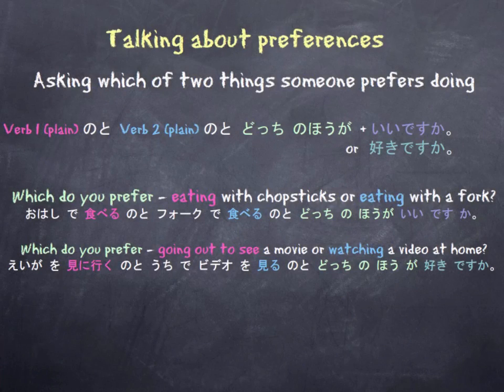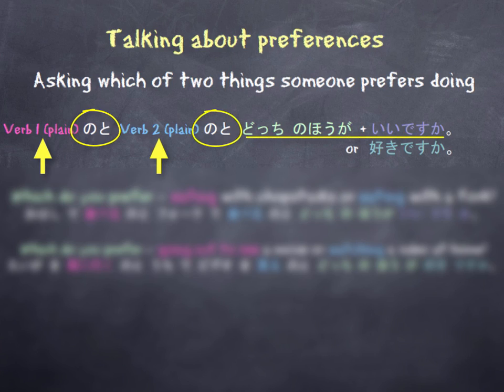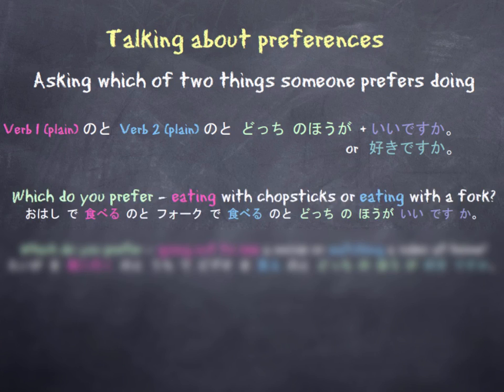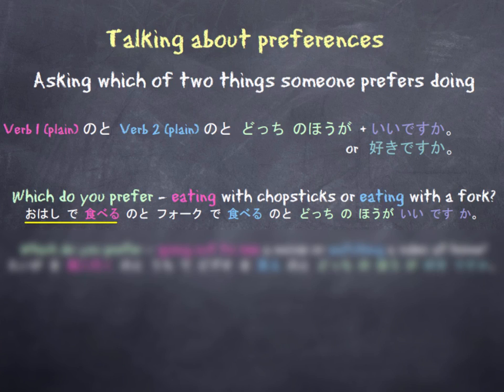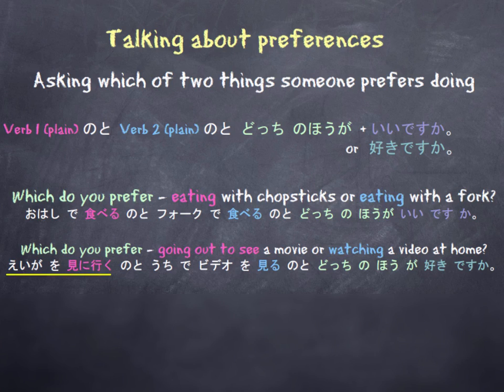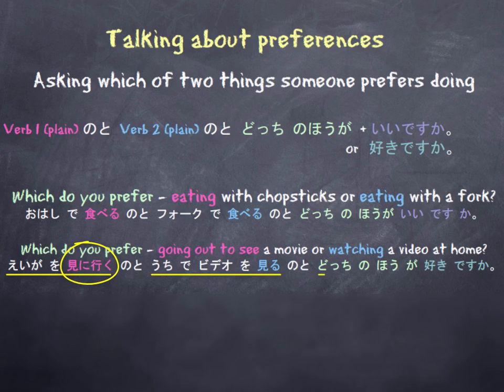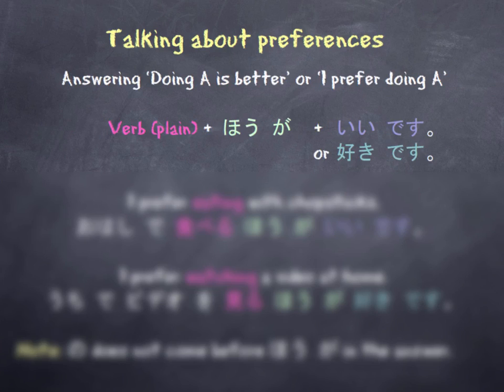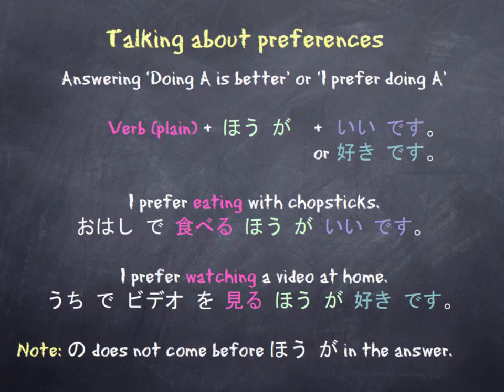Mirai Course Book 5 Topic 40 - Talking About Preferences using 〜ほうが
This tutorial explains how to express your preference; A is better than B and so on using 〜ほうが.